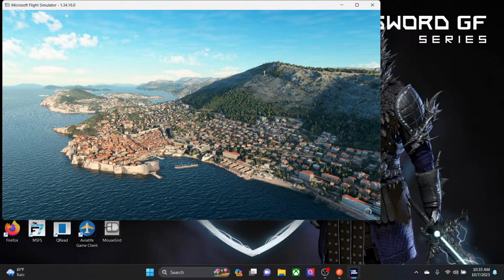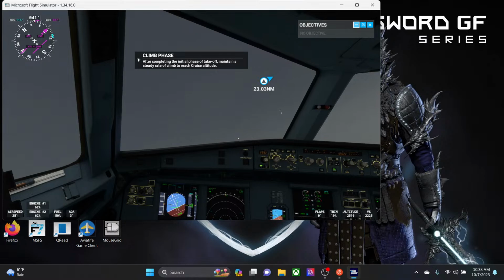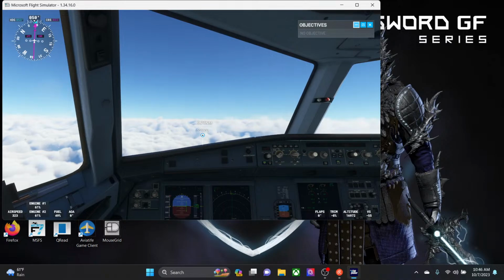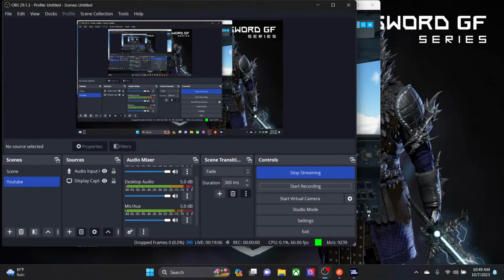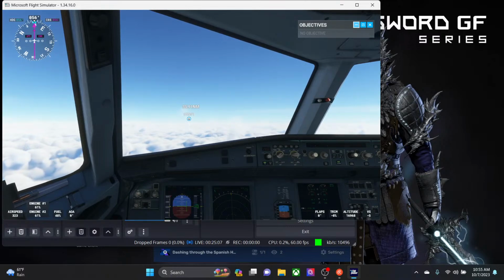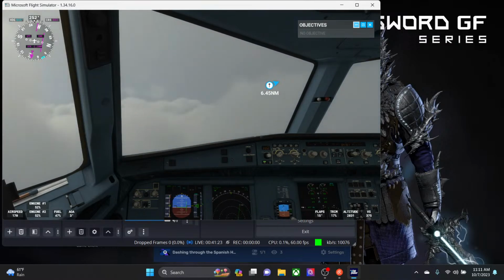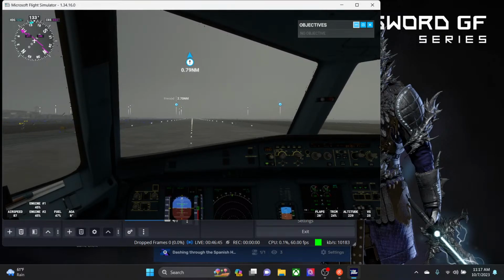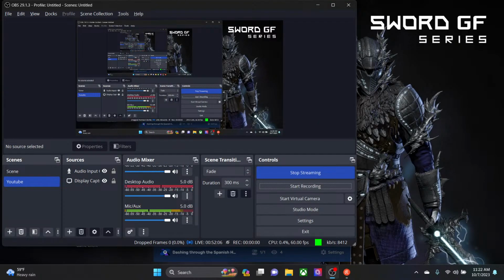Ain't no rubber burnin here: FS2020 Stream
Thought I'd do a chill flight and stream it. Please enjoy.